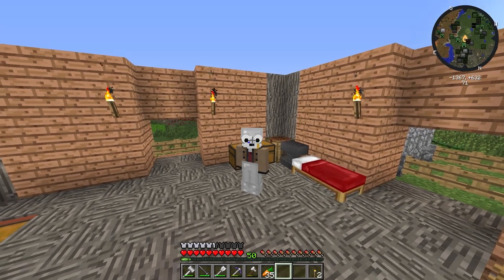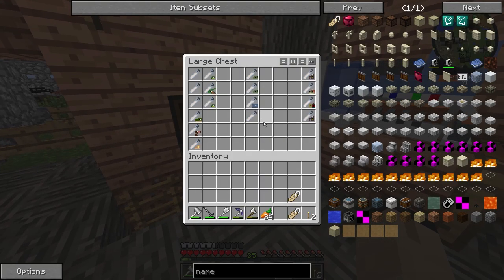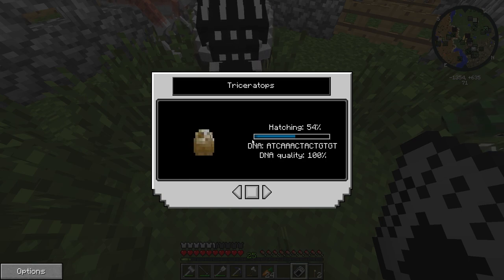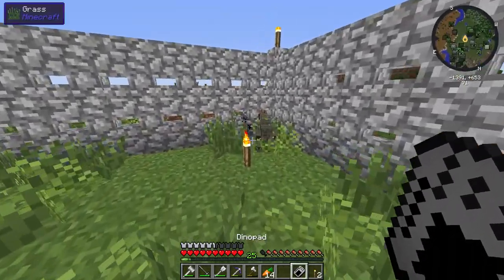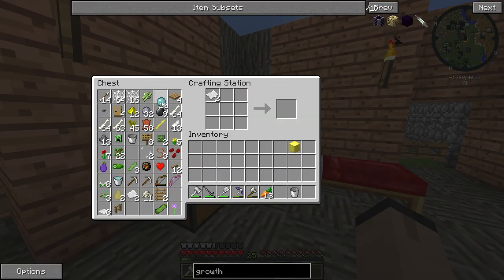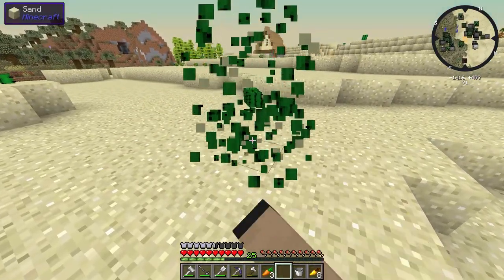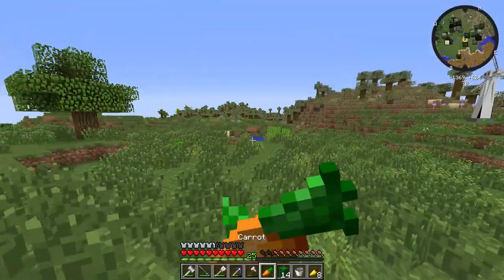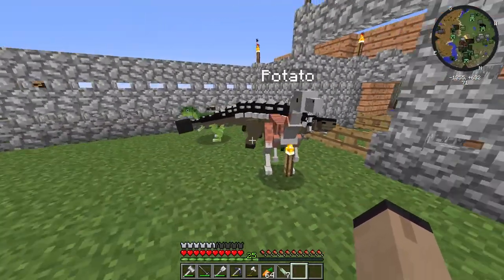Jurassic World: Minecraft Modded Survival Ep.18 - GROWTH SERUM AND NAMES!!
❤️ Rexxit created by endermedia puts Dinosaurs into Minecraft! Dinosaurs have gone extinct in Minecraft, and EssosMc the archaeologist has a plan to bring them back, for a new Jurassic World!!
⚡CHANNEL SUPPORT!!
👍SERIES INSPIRATION!!
❤️EXTRA STUFF!!
🡆Tags